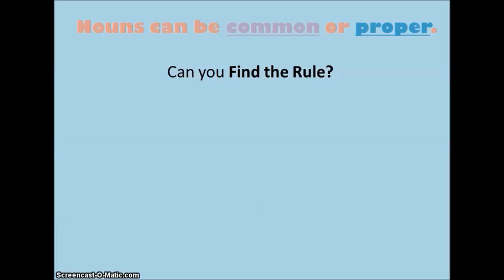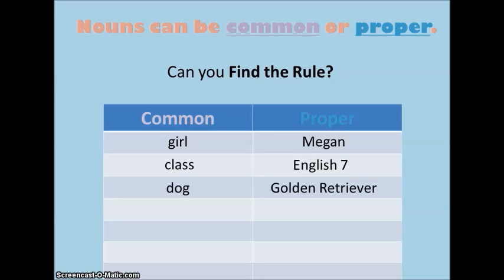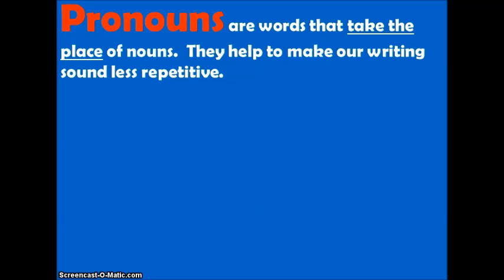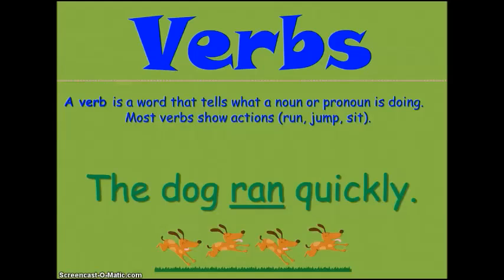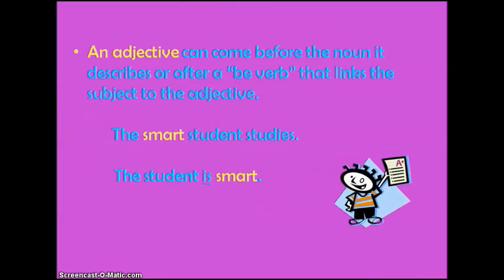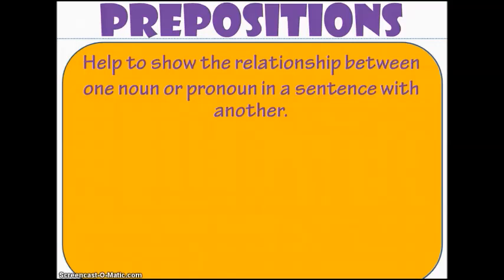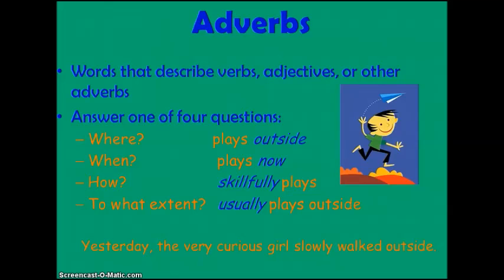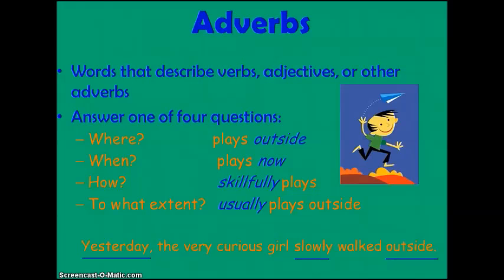Parts of Speech Review Video